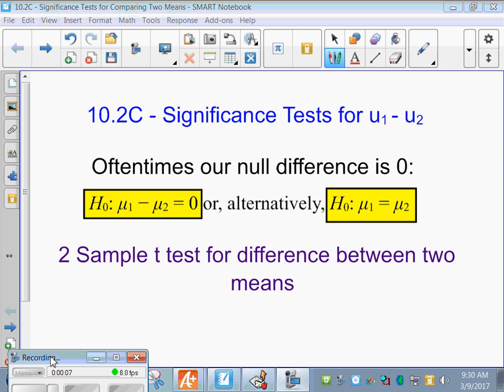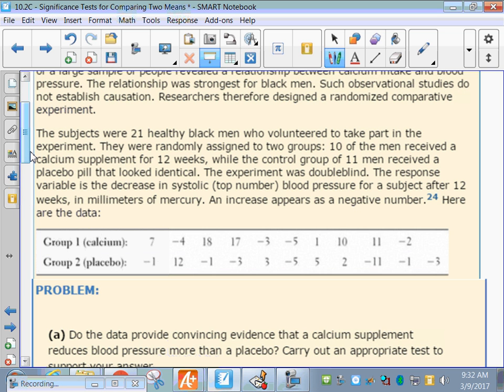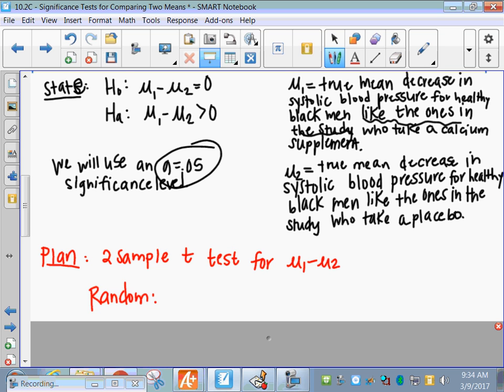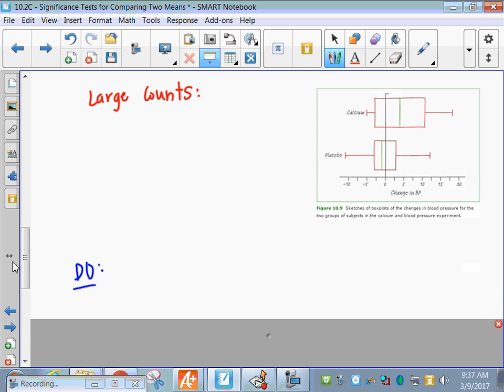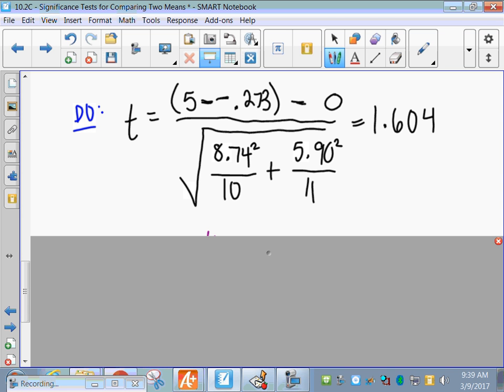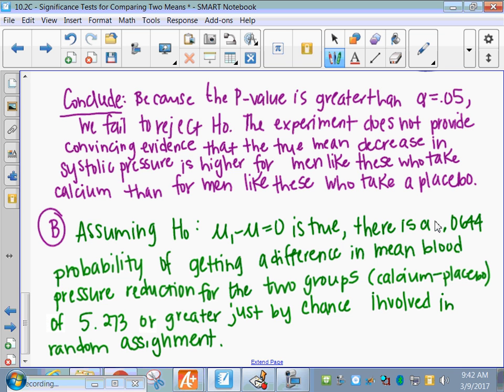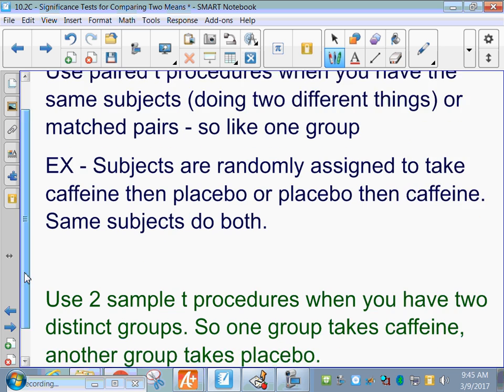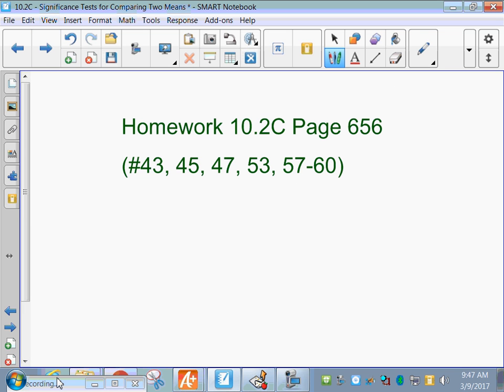AP Stats - 10.2 - Significance Tests for Comparing Two Means